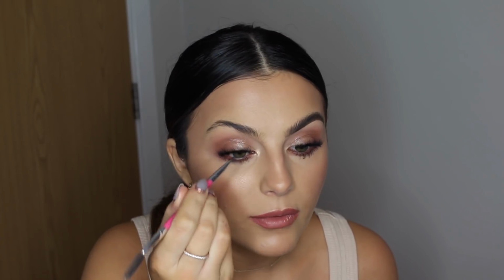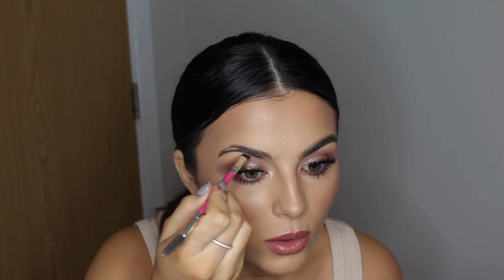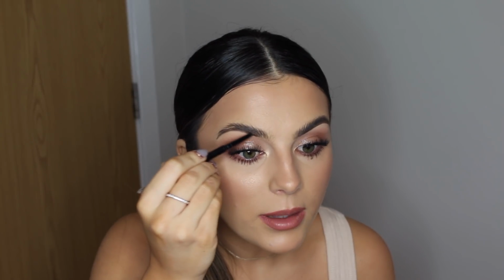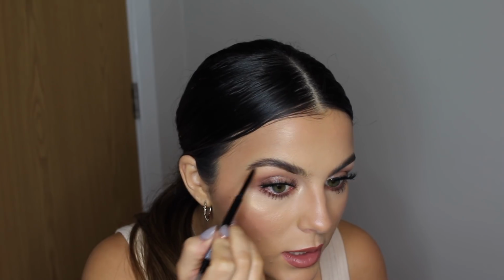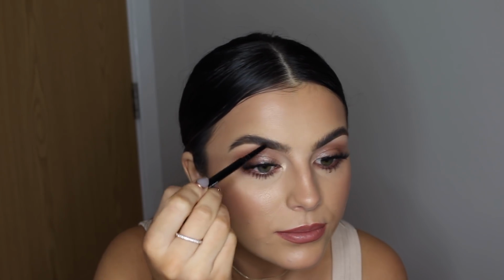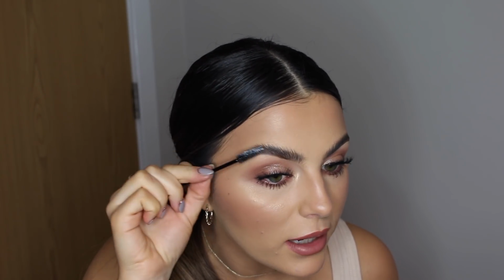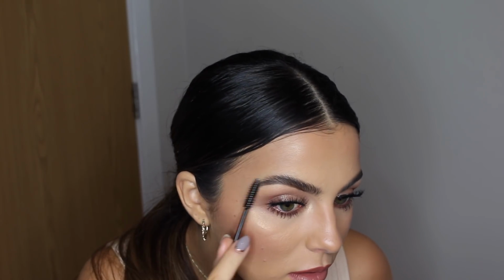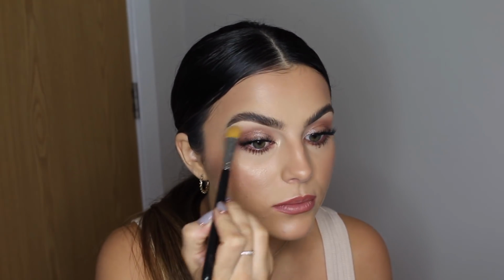Fluffy Brow Tutorial Using SOAP! | Sophie Crompton Make-Up Artist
PRODUCTS USED:
Click the link to shop

Maybelline Brow Precise Micro Pencil Dark Brown
Pears Transparent Soap
Sophie xxx